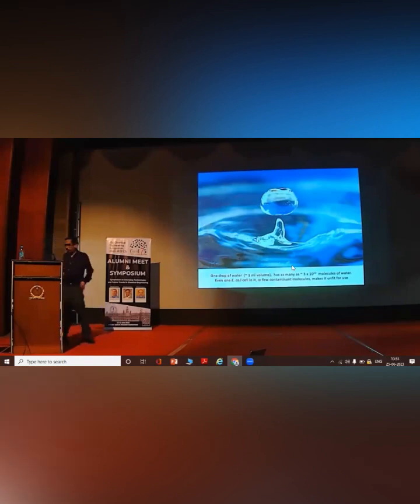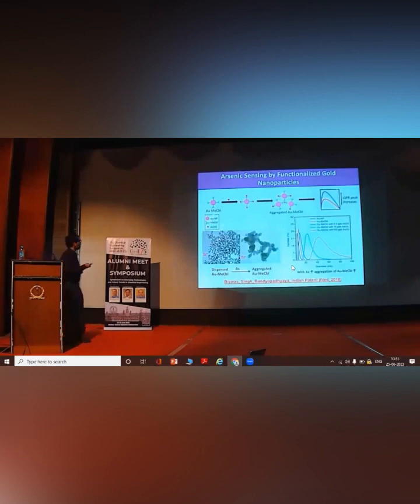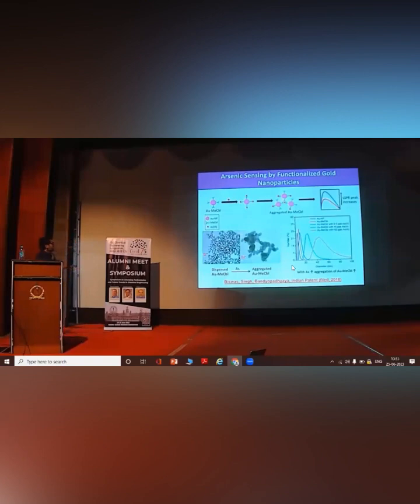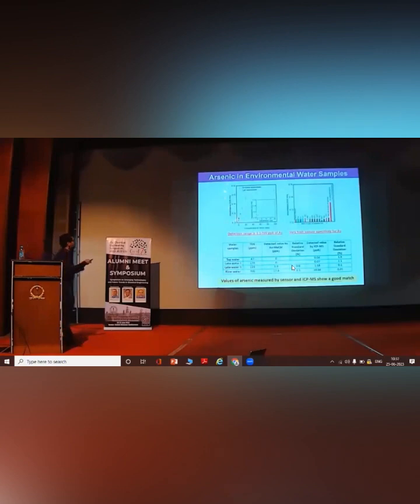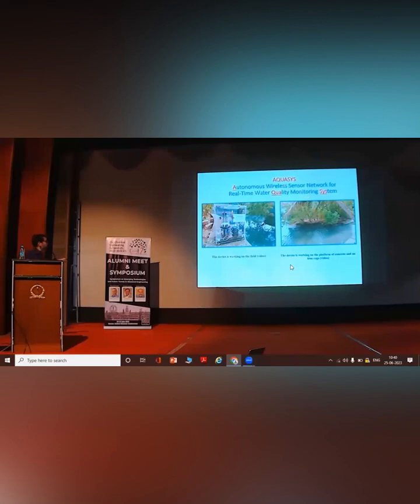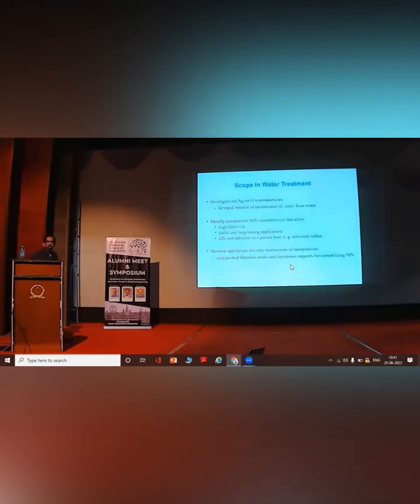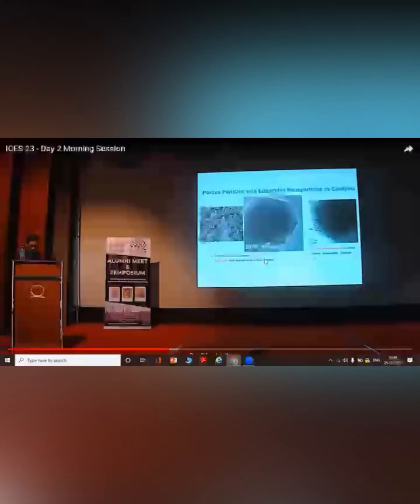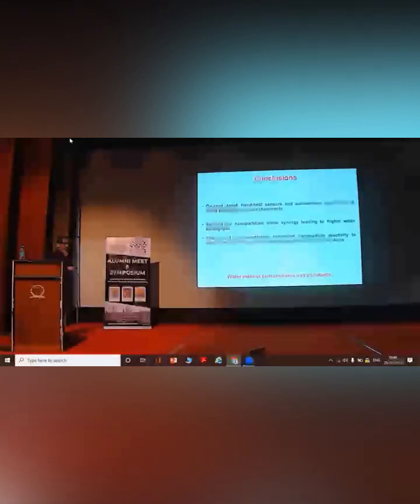Prof. Rajdip Bandyopadhyaya in IISc Bangalore Alumni Meet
Monsoon Musings: Listening to Prof. Please Rajdip Bandyopadhyaya in IISc Bangalore Livestream with Mumbai rain.